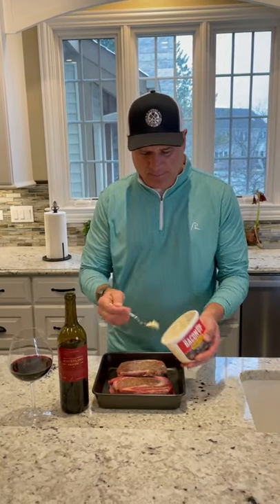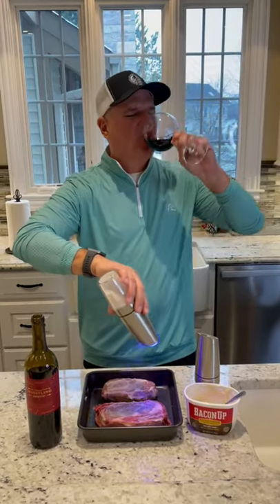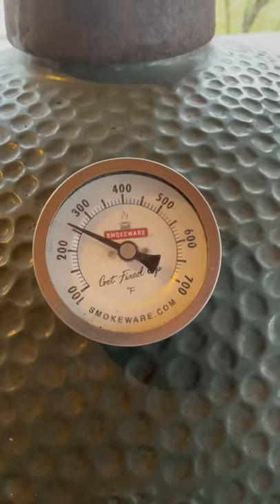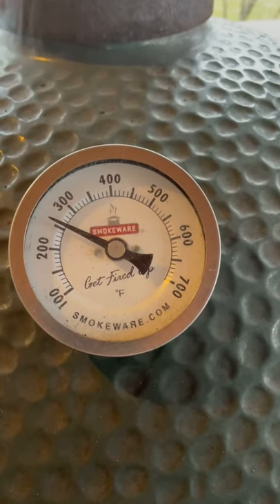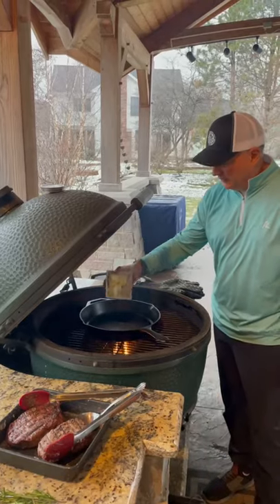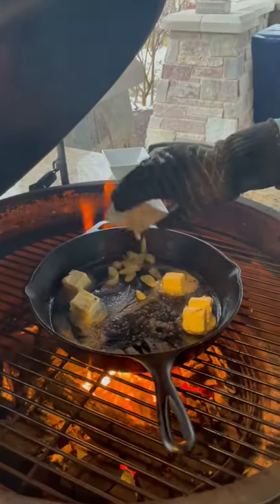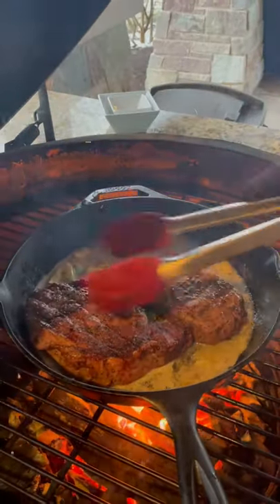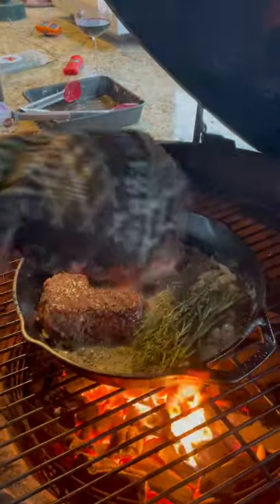Cooking with Darryl: Reverse-seared Ribeyes (with Bacon Up)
Don't miss this one! Darryl "dresses" his ribeye with Bacon Up® Bacon Grease, salt & pepper, then   reverse-sears them on the Big Green Egg, and finishes them by basting with garlic, butter, and herbs in a cast iron skillet over the heat.  You can't go wrong with this technique!